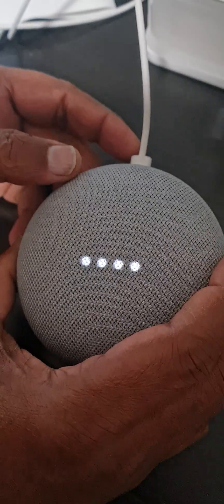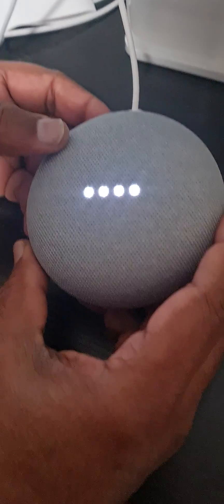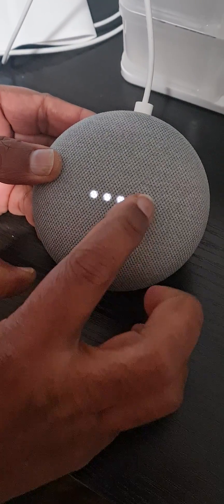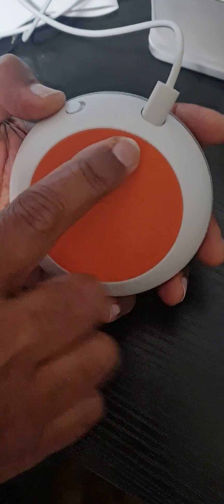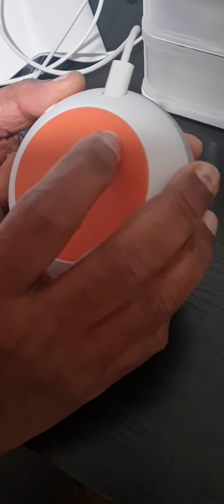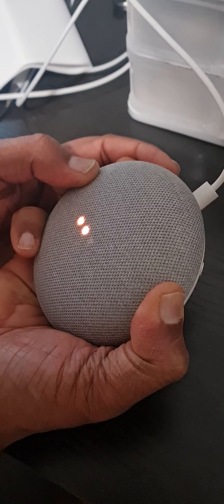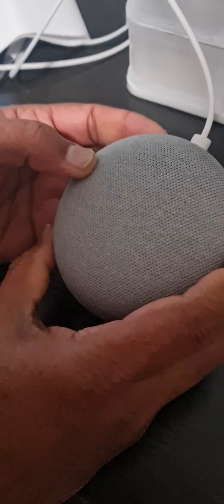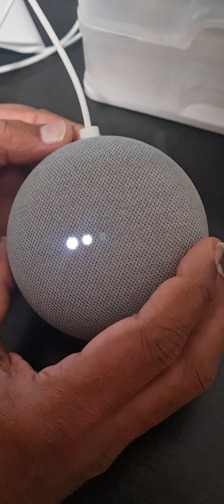How to factory reset Google home mini